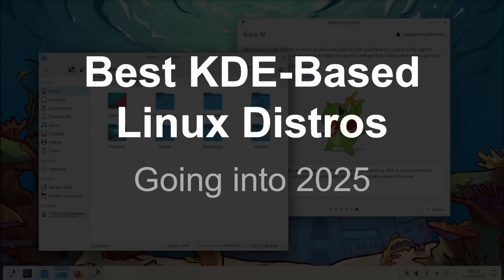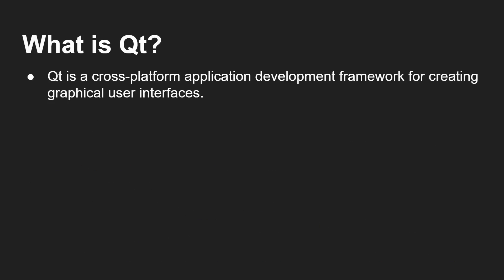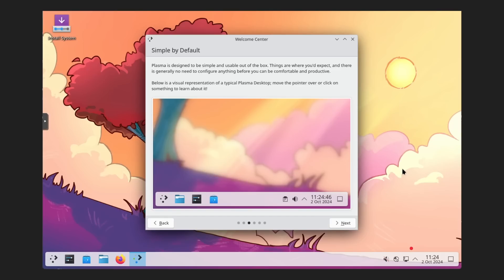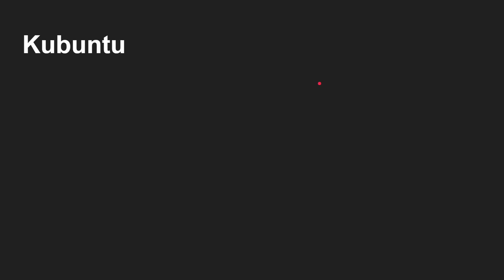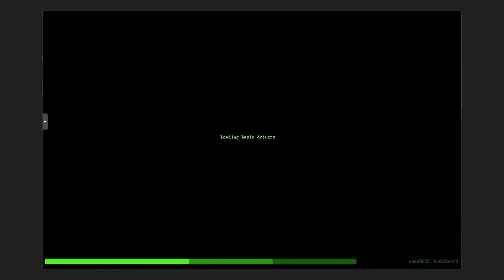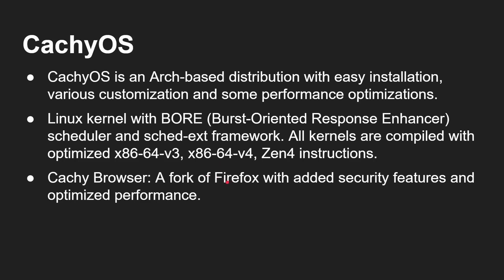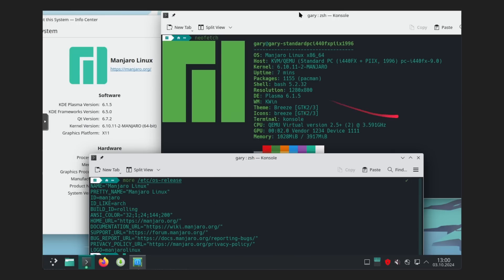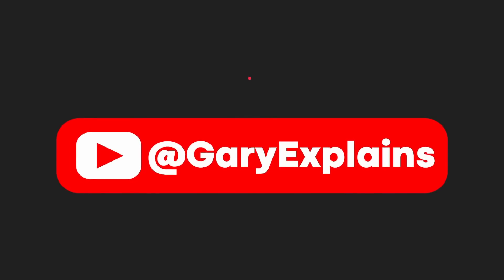Best KDE Linux Distro - As We Hurtle Towards 2025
KDE is one of the most popular desktop environments for Linux (and other Unix-like OSes). Many popular (and some not so popular) distributions support KDE. Some exclusively, some as an option. But which one is the best? 2024 is ending, 2025 will soon be here. Which one should you pick?
00:00 Intro
02:09 What is KDE?
05:15 NEON
07:32 Debian KDE
09:10 Kubuntu
10:16 OpenSUSE
12:15 EndeavourOS
13:15 CachyOS
15:25 Manjaro
16:14 KaOS
18:13 Summary
18:50 Outro